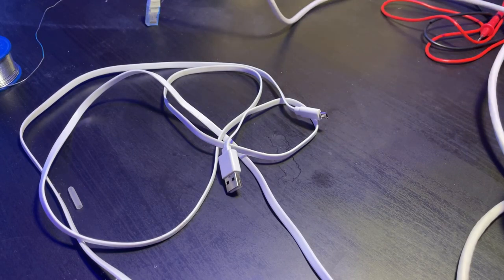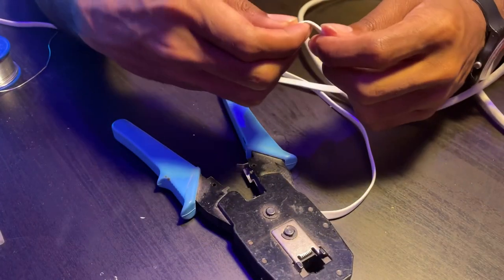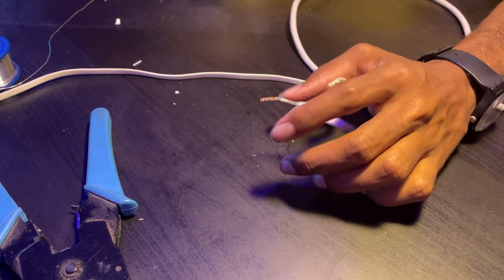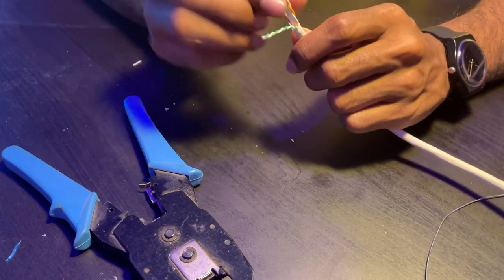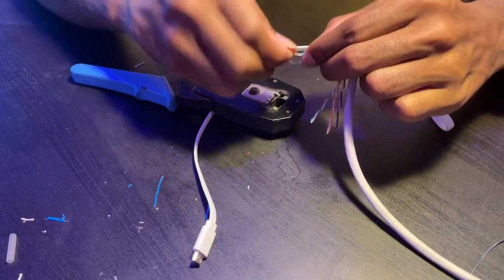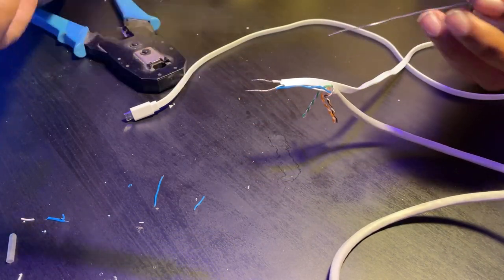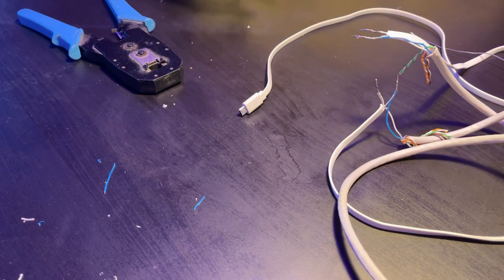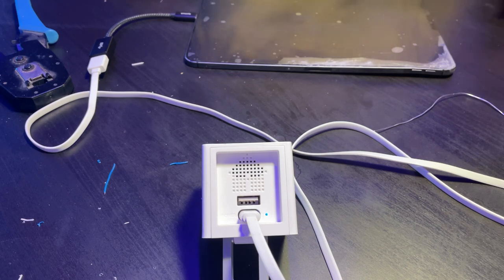🔥 IP Camera DIY ft. Cat 6 Cable 🤓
An amazing camera which has more features than their competitors.